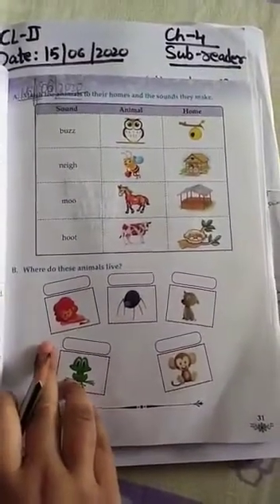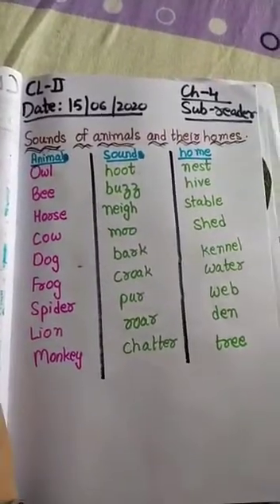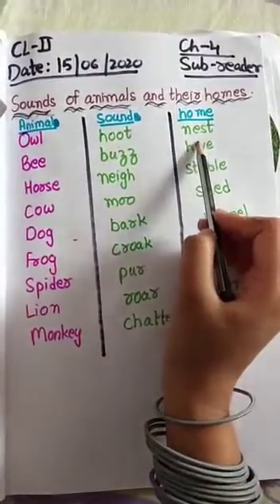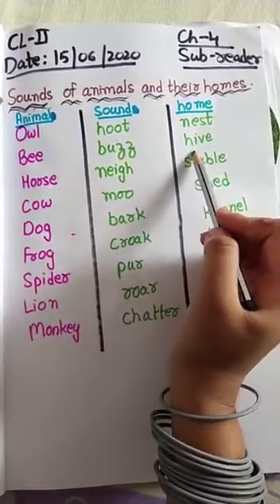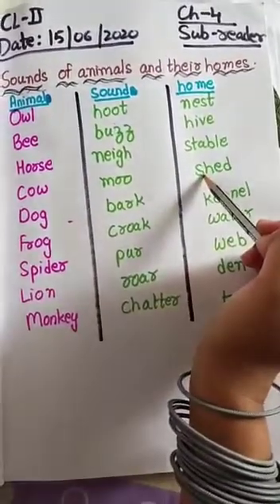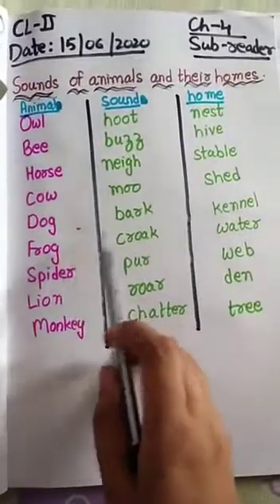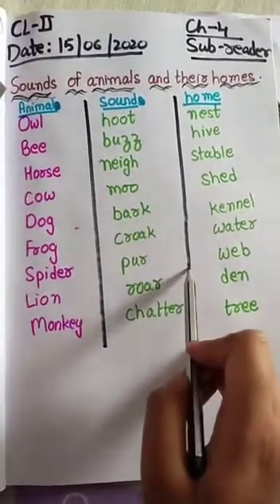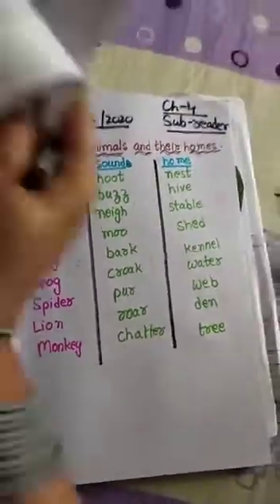Class 2 English Reader Chapter 4